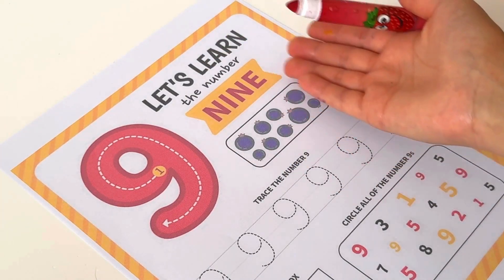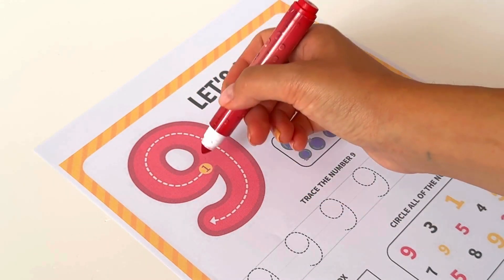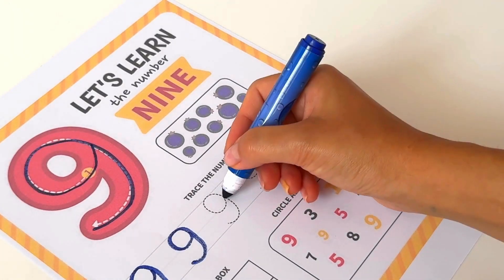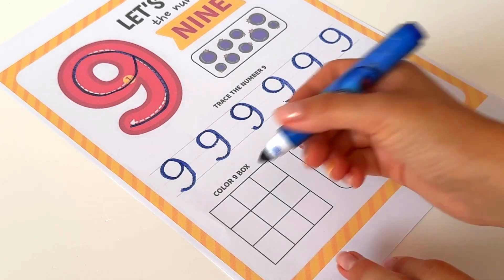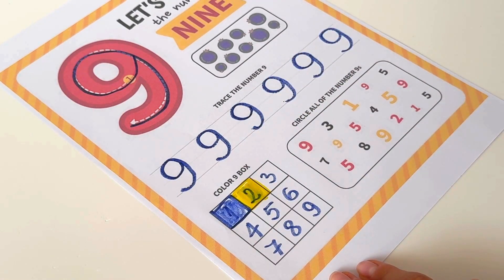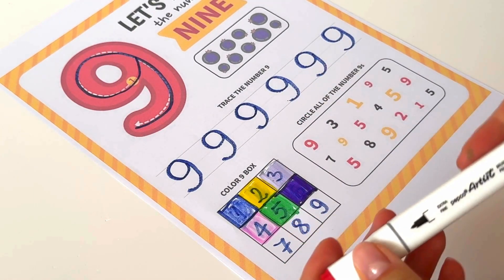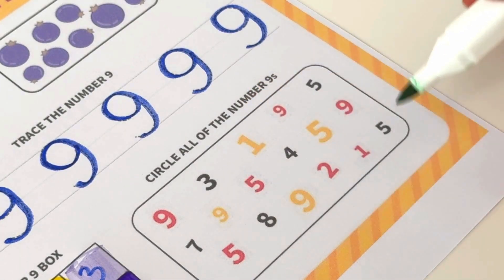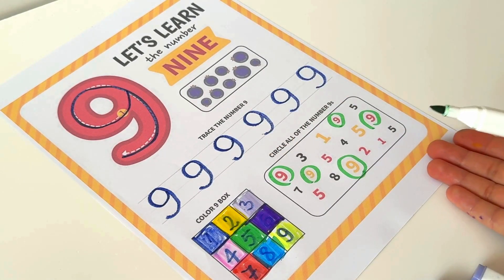Let’s Learn The Number Nine, Best Preschool Video Learning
Learn about number nine.
We learn to count from 1 to 9, trace the number 9.